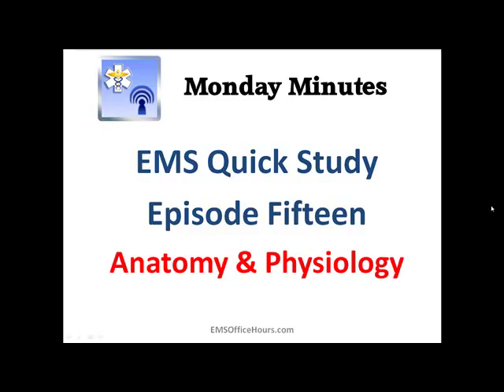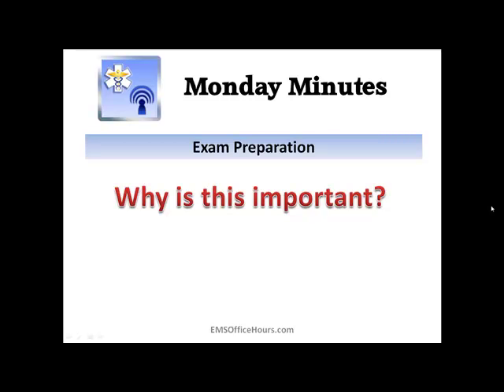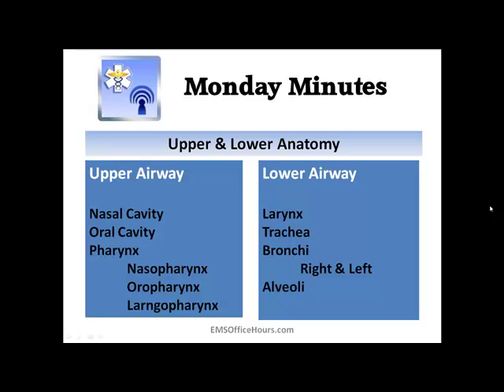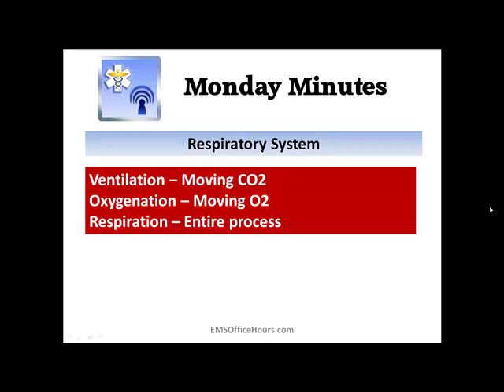EMS Quick Study Tips | Respiratory System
EMS paramedic study help to pass exams, improve patient assessment and documentation. Episode focuses on respiratory system.